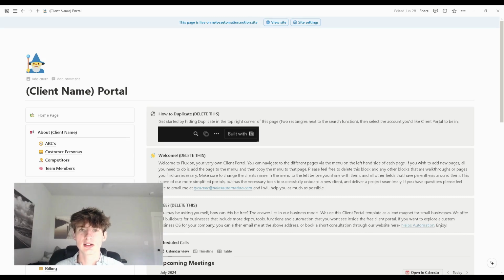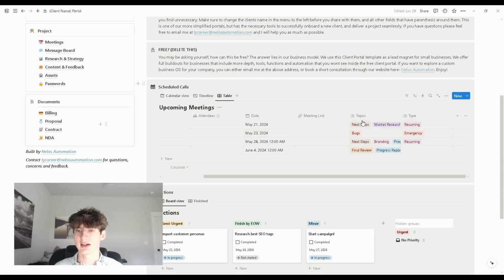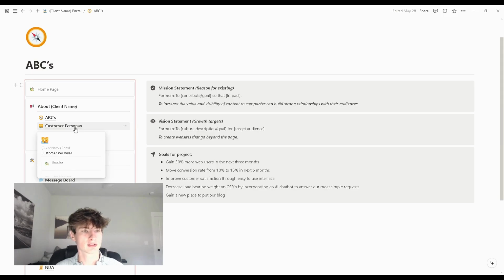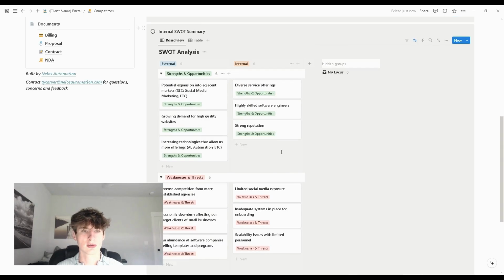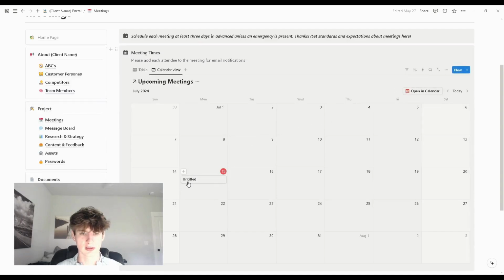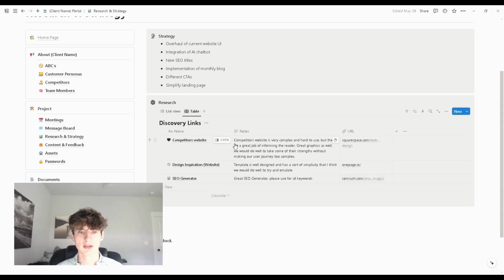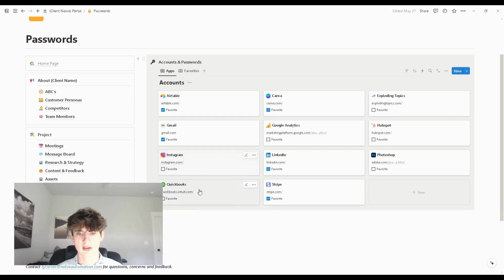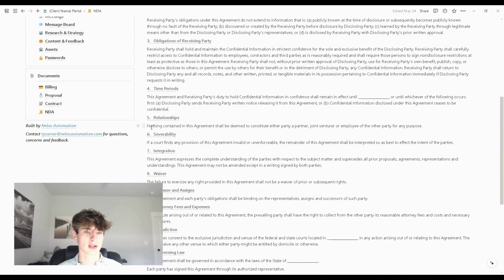Notion TOUR: Client Portals for Agencies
Inside this video we take a closer look at our Client Portals built for Agency style businesses. While we stray off topic a bit, and say calendar about 32 times, I hope the video gives you some insight into the power of Notion as an agency.